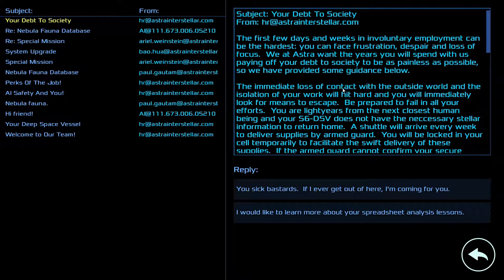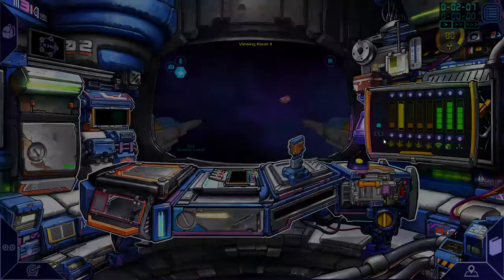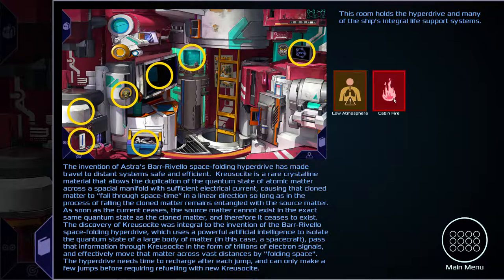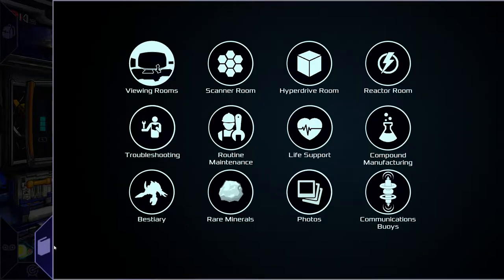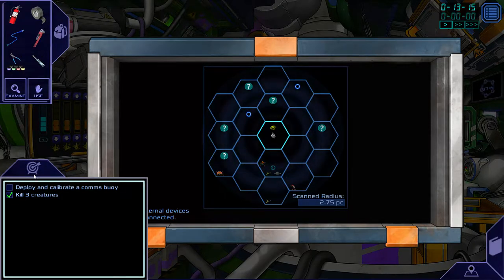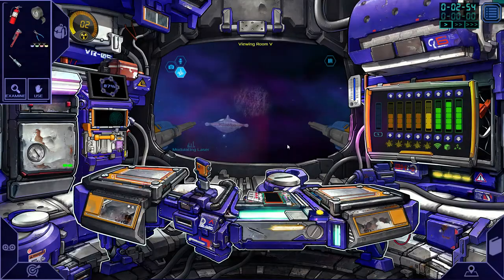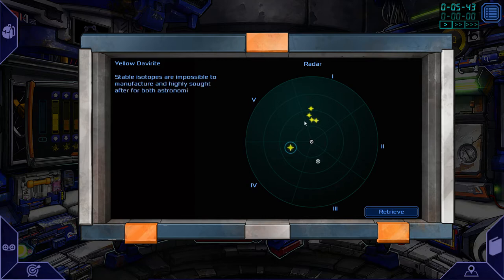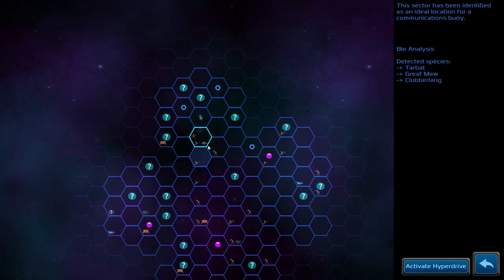Deep Sixed : We Collected Minerals With The Drone Today. I'm Always Learning!! (Steam PC Gameplay)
This week I have a real treat for you! Deep Sixed was flying under the radar for me, but once it found it's way onto my hard drive it quickly found a spot in my heart. It has been a very long time since I've seen anything as innovative as Deep Sixed. The difficulty only adds to the magic of Deep Sixed. It won't hold your hand.

In a time when most tutorials last through the entire game, Deep Sixed will teach you how to play for one mission. There is a manual to solving every problem that can occur on the ship, and I encountered quite a few in the relatively short length of this Deep Sixed gameplay. The only way to solve them is to apply a ton of logic.

There is just something magical about a game like Deep Sixed. It offers a new perspective on spaceship roguelikes and does so well enough to kick FTL out of the way. Deep Sixed is almost too large to review but I attempt to show off some of the game in this video.
Will you buy parts, or upgrade your ship? Astra credits are hard to come by... Choose wisely.

The humor of Deep Sixed is definitely on point and had me chuckling at multiple points. This is a pretty good idea in a game that won't hesitate to brutalize it's player. Deep Sixed will present myriad problems with AI malfunction, laser recalibration, battery failures, and so much more... You have minutes to figure out how to solve the issue, but all the while your ship might be attacked by whatever resides out there in the void.

Deep Sixed is a roguelike space sim that will force you to use strategy, ingenuity and duct tape to keep your ship (and your skull) in one piece as you risk exploring a mysterious nebula protected by dangerous alien creatures.

On the surface, Deep Sixed is a bit of a 90s CD-rom throwback, but looks can be decieving.

In a nutshell, Deep Sixed is a game with interesting pedigree, a mix of point and click adventure (fortunately with a hotkey to light up points of interest), manual-consulting "Keep Talking And Nobody Explodes"-style troubleshooting, FTL-style power management, and (remarkably) an open universe exploring game. Comparisons have been made with VGA-era Sierra games as well as classics such as Psi-5 Trading Company, but I would say that this is just nostalgia reaching, and Deep Sixed is very much its own thing, complete with tongue-in-cheek humor and somewhat modern multimedia presentation.

The basic gameplay is a cycle of survival and expansion. You start at the space station, where you can pick a mission, order parts, and upgrade your ship. Then you deploy in your ship, choosing one of the sectors you scanned in the past, and the game begins in earnest. Your ship is made up of just eight rooms: five of them "viewing" rooms to see out of the sides of your ship, a reactor room, a hyperdrive room, and a scanner room. You move between these rooms at will, poking around point and click adventure style to manipulate the various gadgets on the ship as well as move things between ship storage and your personal inventory.

Your ship is a literal space jalopy, and things will inevitably go wrong. At that point, you need to crack open the PDA and navigate the in-game manual to learn how to fix it. Of course, the PDA doesn't pause the game so, depending on the severity of what's happening, you could be in a race against time to survive. Eventually, you might get skilled enough at this game that there's few things you need to consult the PDA for anymore, but then the game turns into a game of seeing how quickly you can do it. I hope you like routine active maintenence, you'll be doing a lot of it.

Though Deep Sixed is fairly solidly-built product with high production values for its chosen medium, and is pretty much bug free, I have encountered at least one real bug where the retrieval probe gets stuck. I was able to get around that by just leaving and restarting the game, but it begs a certain question as to how you're supposed to cope with real bugs when the game itself is about debugging? Ironically, I spent quite some time trying to find somewhere in the in-game manual which explains how to get my probe moving again. Hopefully, the developers will show commitment to quashing these bugs, few as they are.

All things considered, what little flaws Deep Sixed has are vindicated by its low price tag. It's a novel experience that itches a number of nice places related to simulation, immersion, and adventure. In a sea of clones, a well-crafted novel experience is invaluable. I hope this is not the last I see of this developer. - Geldon